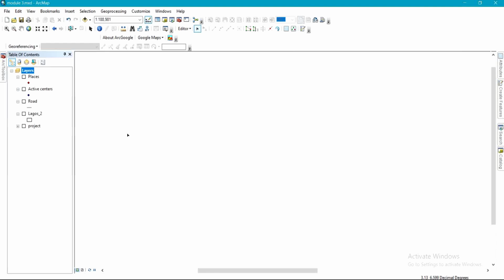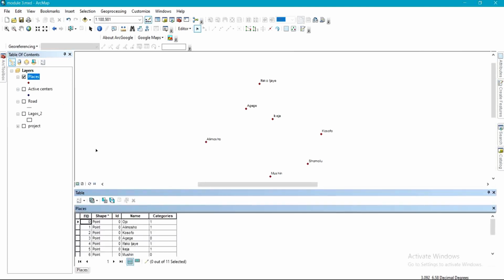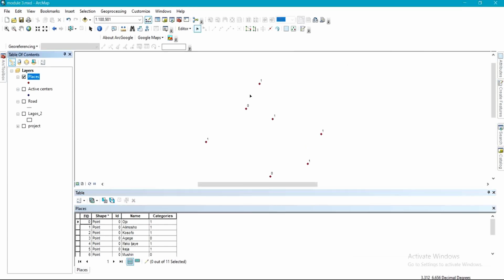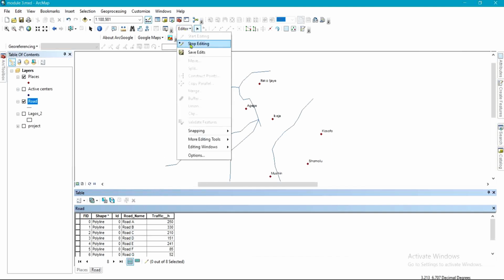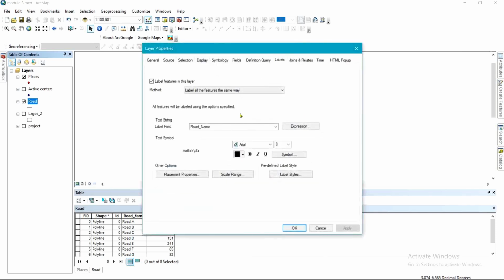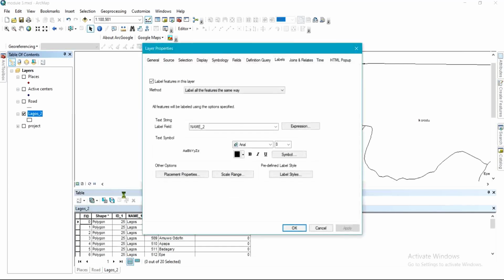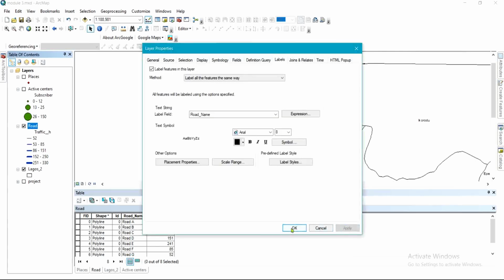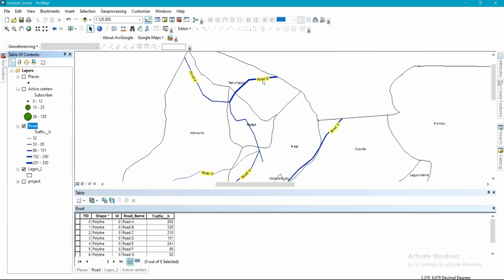How to Add Labels and Annotation in ArcGIS for Clean Readable Map Explained | Point, Line, Polygon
Struggling with cluttered map text? This tutorial shows you how to label and annotate your map features professionally. From dynamic labeling to permanent annotations, master the tools that make your maps readable and presentation-ready.